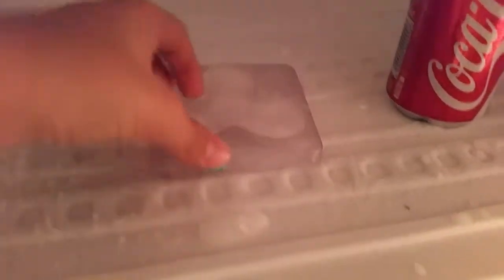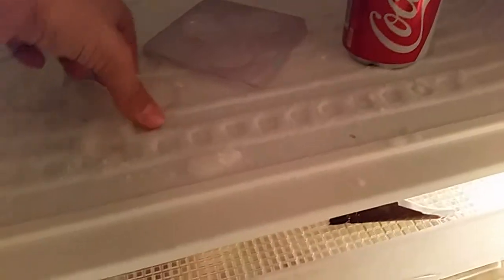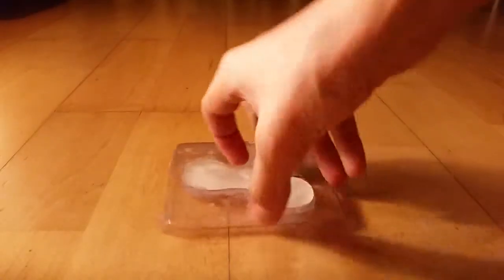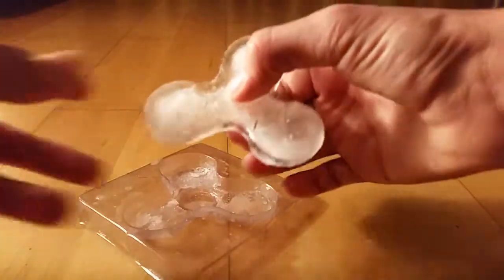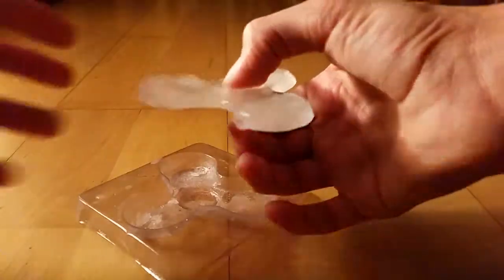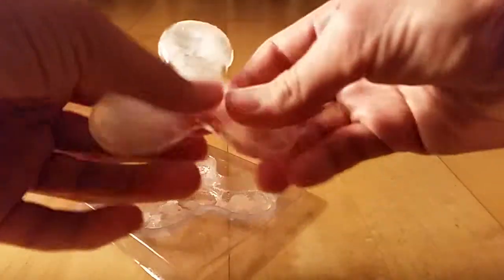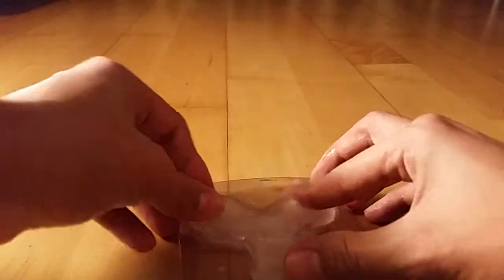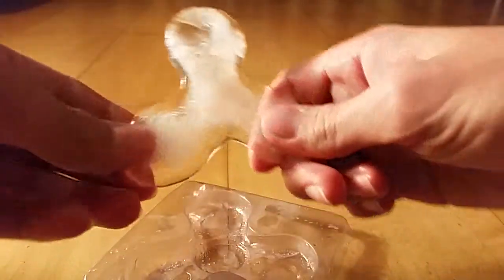Amazing ice spinner (works)